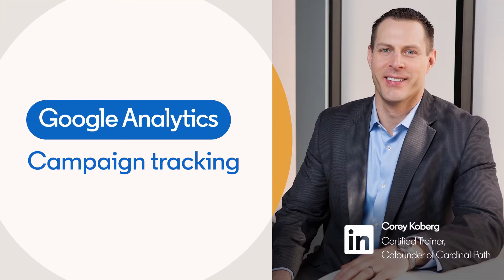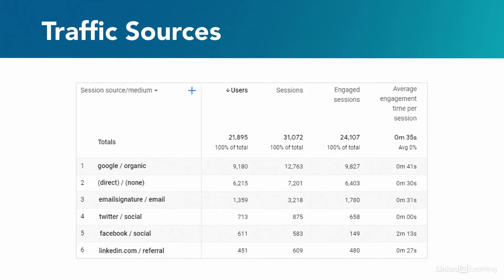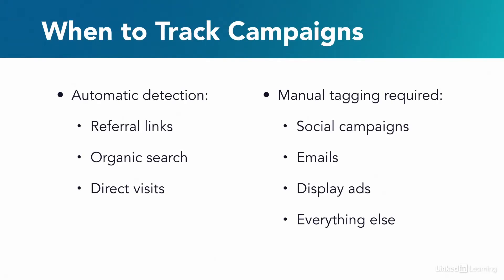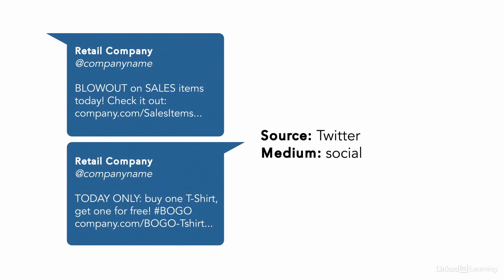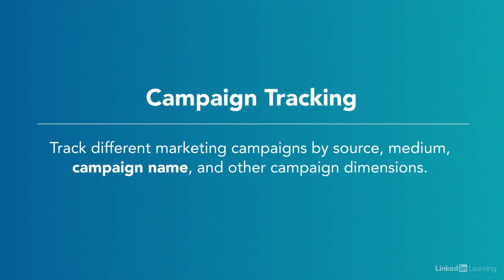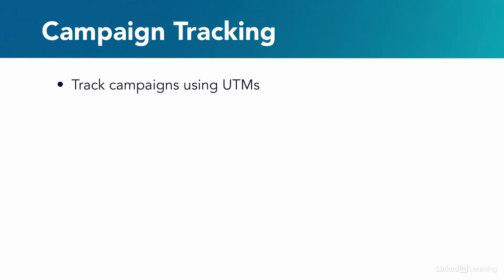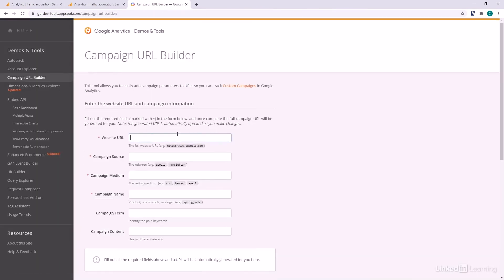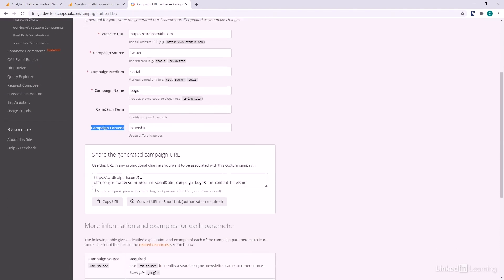Google Analytics Tutorial - Campaign tracking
Learn how to use UTM parameters to track the effectiveness of online marketing campaigns. Explore more Google Analytics courses and advance your skills on LinkedIn Learning:

This is an excerpt from "Google Analytics 4 (GA4) Essential Training," a course on LinkedIn Learning taught by Corey Koberg. Corey is a certified trainer in Google Analytics and AdWords and is the cofounder of Cardinal Path.